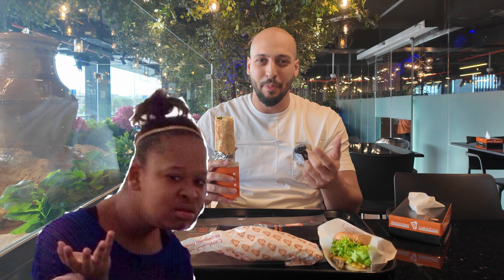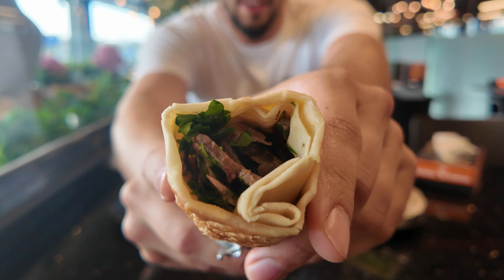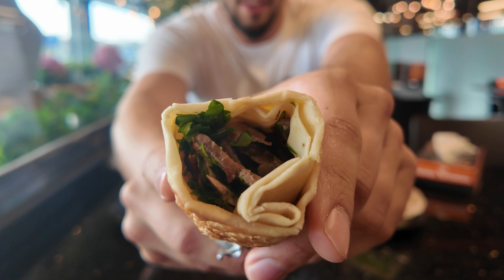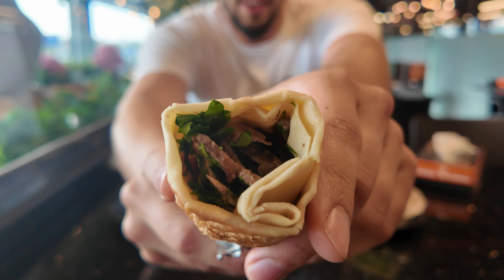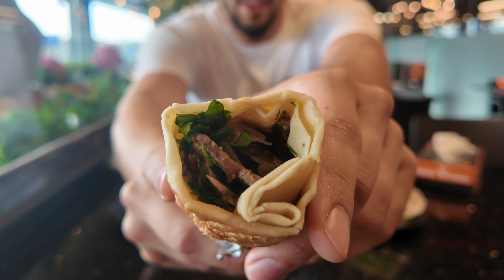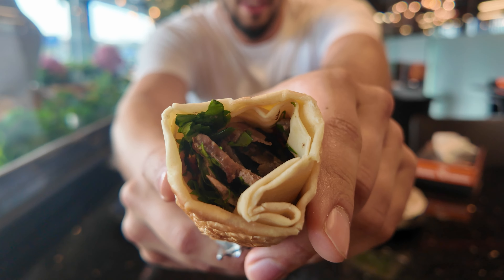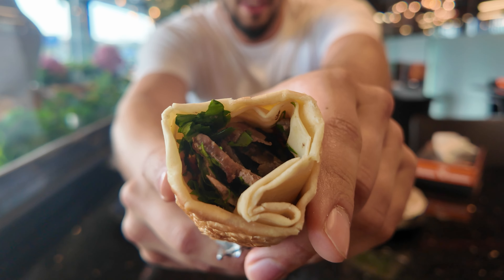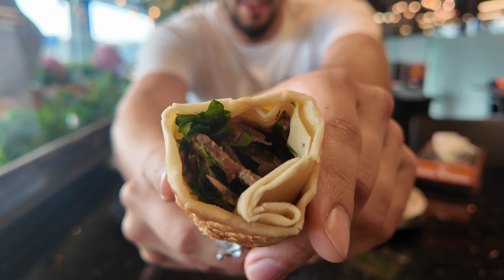Eating The BEST Shawarma in Riyadh | 3 MUST TRY Restaurants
Today we are rating shawarma from three top-rated restaurants:
Mama Noura, Bayt Shawarma, and Usta Asim. I visited these spots to find out which one serves the best shawarma in town, and I'm rating each one out of 10. Watch till the end to see which restaurant comes out on top!

0:00 Intro
0:23 Bayt Shawarma
Bayt Shawarma offers a modern twist on the classic shawarma. Known for its fresh ingredients and creative flavor combinations, Bayt Shawarma is a favorite among locals who love a bit of innovation in their meals.

4:56 Mama Noura
Mama Noura is a legendary spot known for its authentic Middle Eastern flavors and mouth-watering shawarmas. With a loyal following and a reputation for quality, this restaurant promises a delightful culinary experience.

8:49 Usta Asim
Usta Asim brings traditional shawarma recipes to life with its rich, aromatic spices and tender meats. This restaurant is famed for its authentic taste and generous portions, making it a must-visit for shawarma enthusiasts.

Let me know your favorite shawarma spot in the comments!

All videos published by The Momad are fully produced by the Momad.